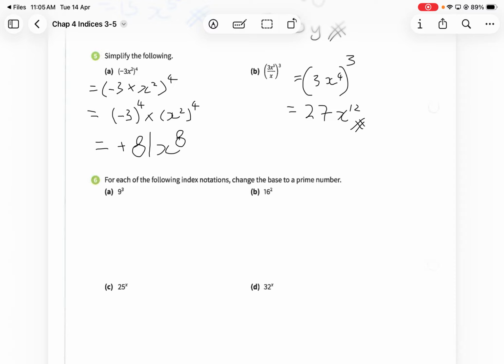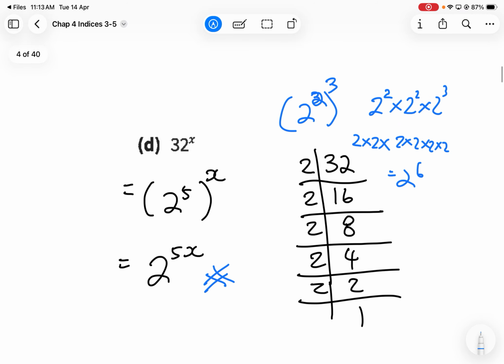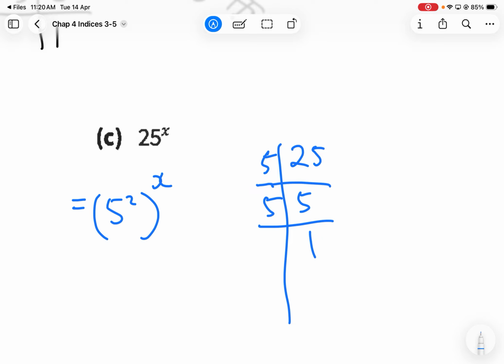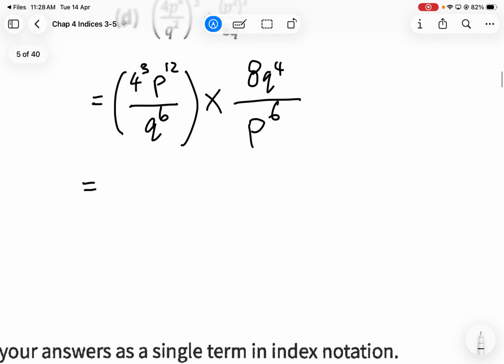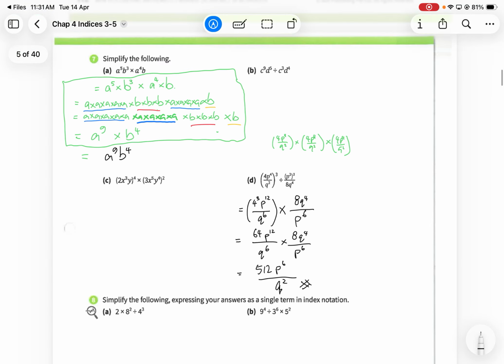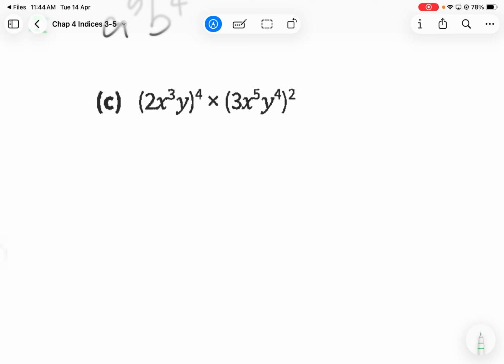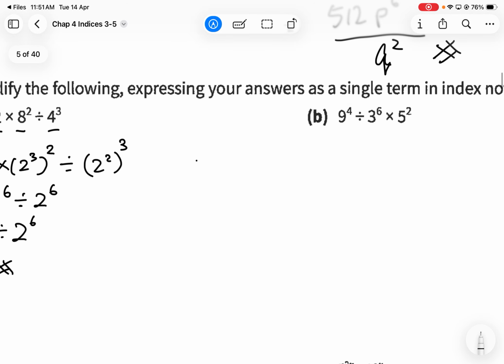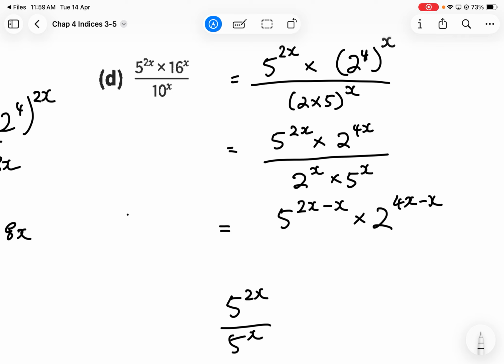3 5 Indices Part 2